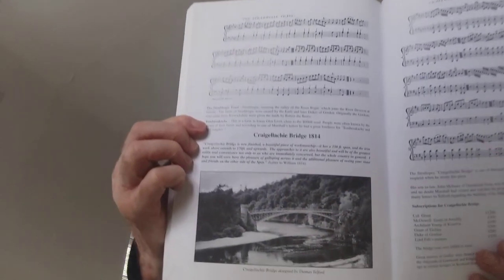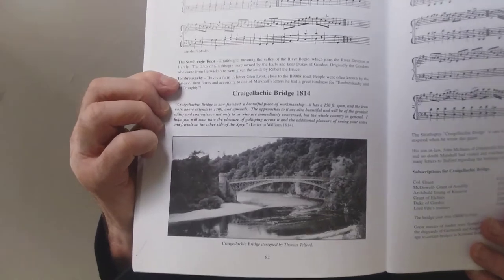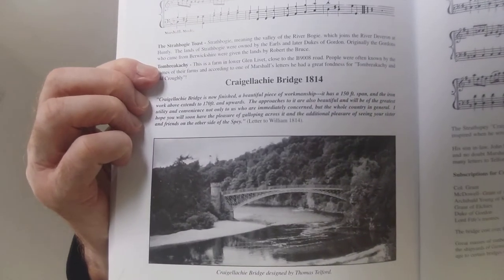Scots Fiddle Music: William Marshall 8 : Craigellachie Brig and Chapel Keithack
The violin used here is by Claude Aubert of Troyes ; it was made in 1789.